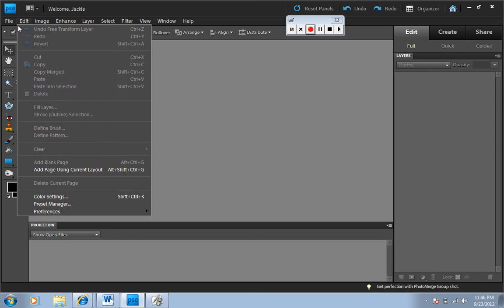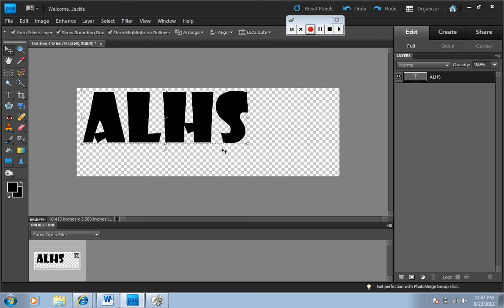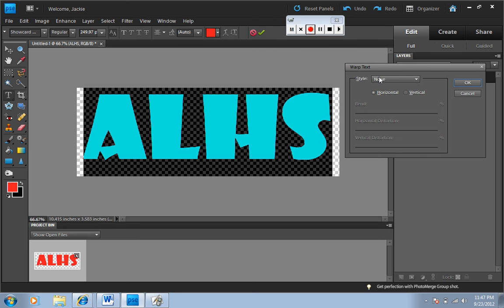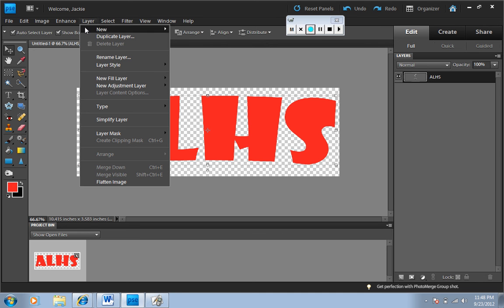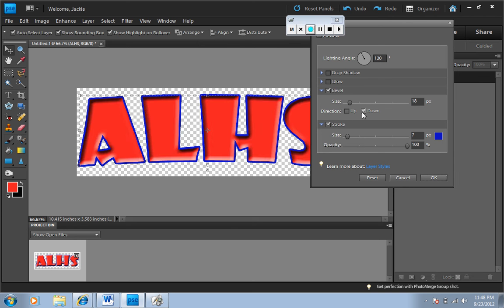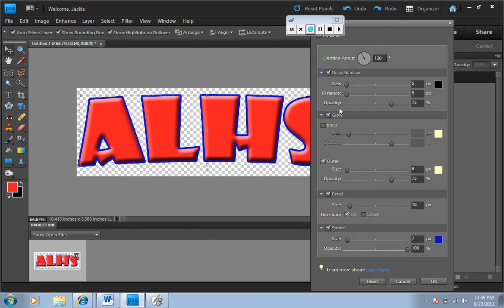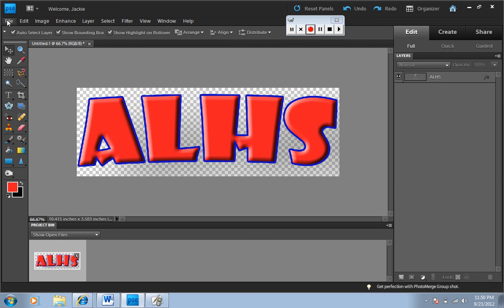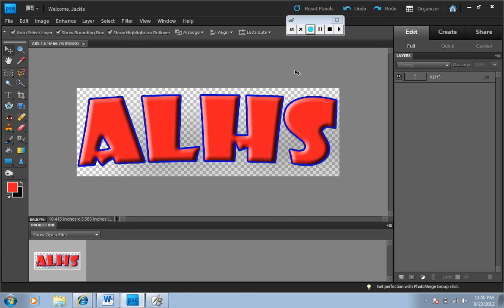Stroke and Manipulating Text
Using stroke and other text manipulations in photoshop